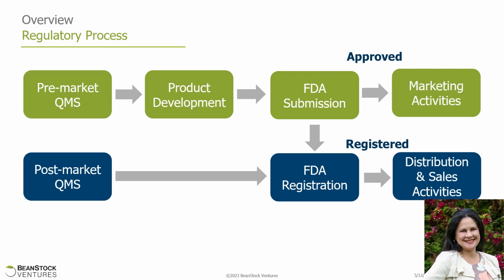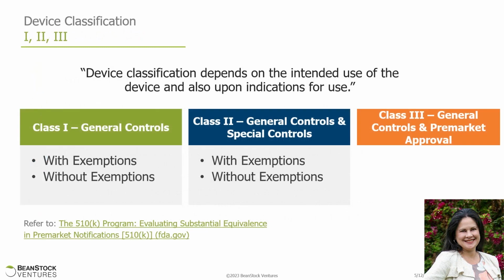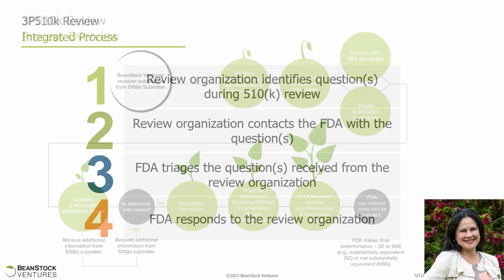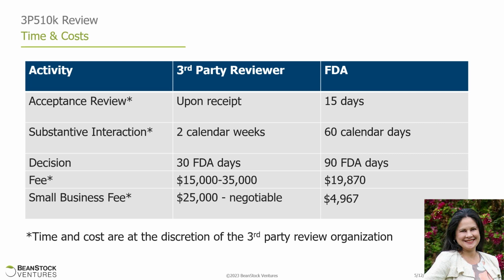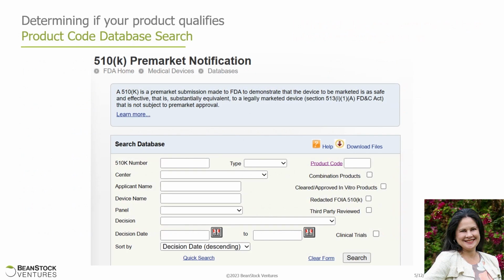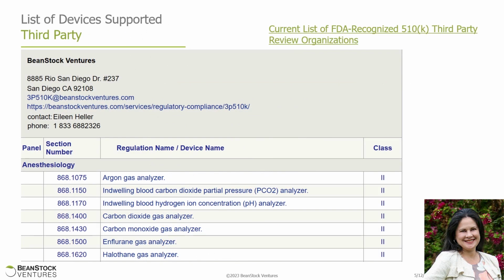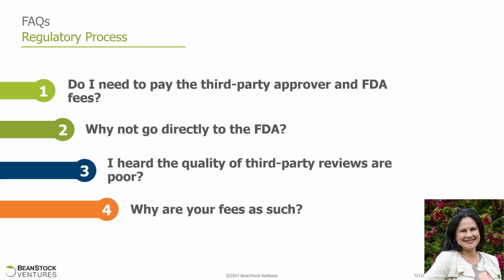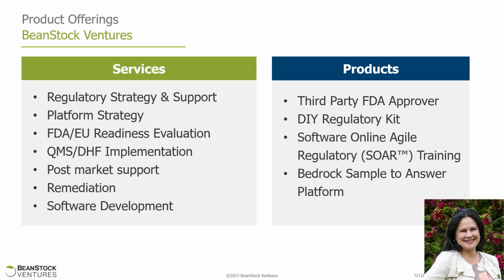Digital Health – Navigating the Regulatory Landscape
With a focus on the medicaldevice industry, this is an informative overview of digital health's regulatory landscape from Shawnnah Monterrey, CEO of @beanstockventures.

• Overview of fda submission requirements
• fda Submission Process and various regulatory pathways
• Preparation steps including device classification, intended use and highlevelguidance’s and regulations

Learn more about BeanStock Ventures and our experience in software for medical devices

Join our free resource center to stay informed about all things in digital health, software product development, and regulatory compliance: grassrootsdx.beanstockventures.com

Questions about your device's software development or preparation for FDA/EUMDR submission?